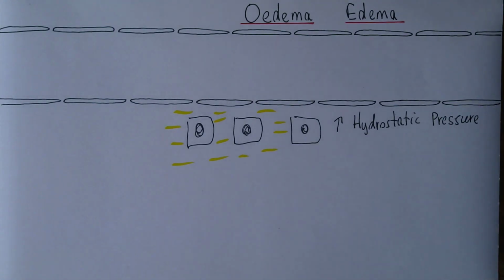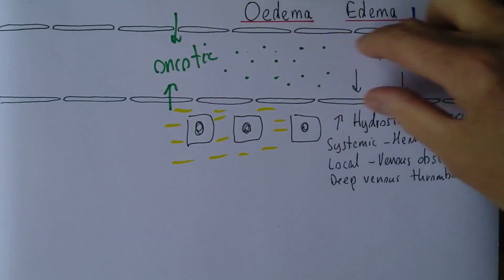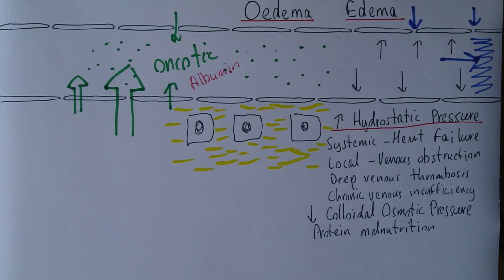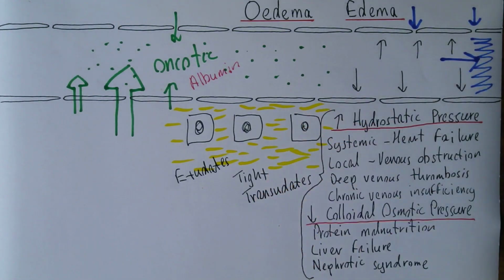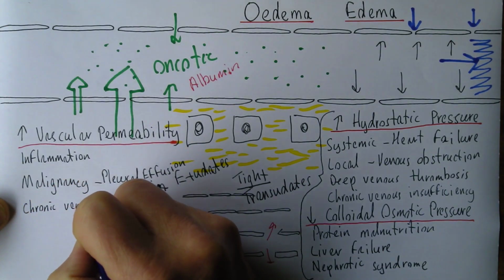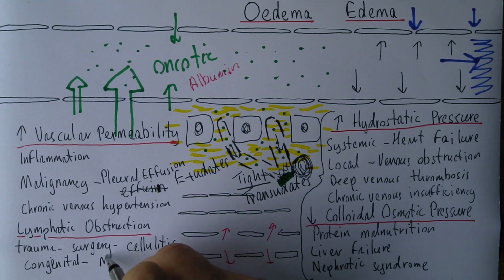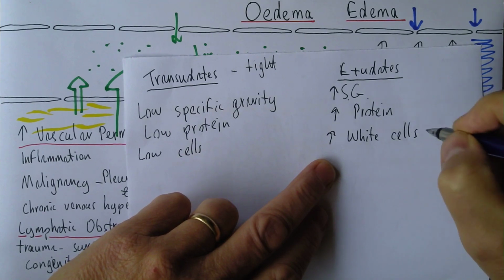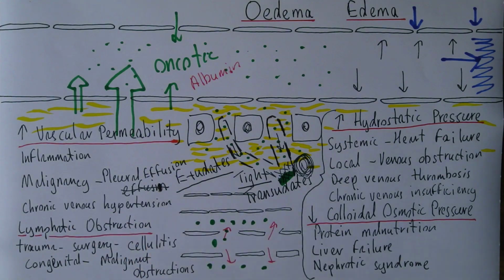Capillaries 7, Edema can be exudates or transudates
(Oedema in British spelling)